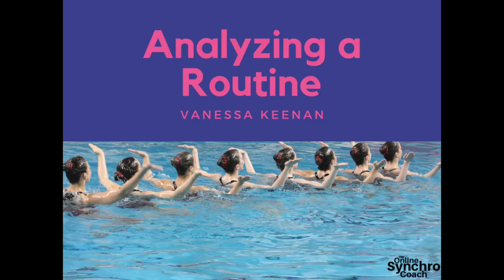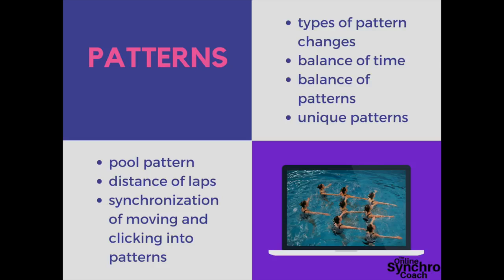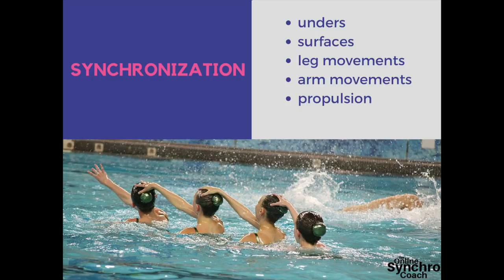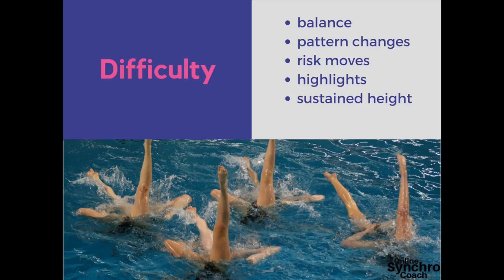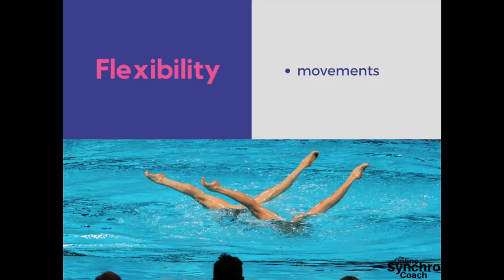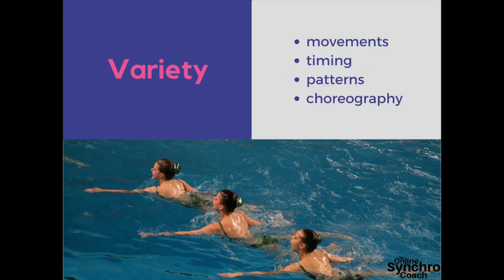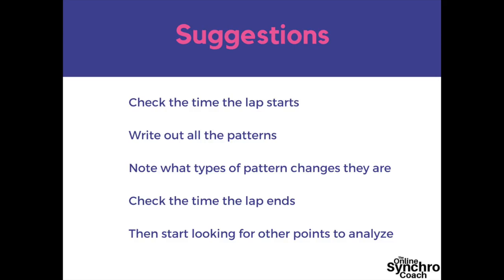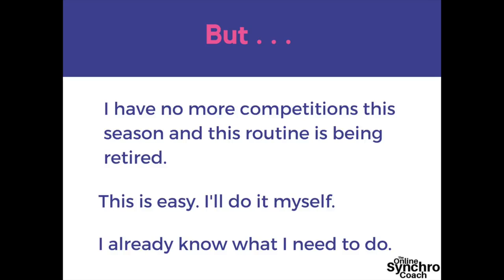Analyzing a routine...